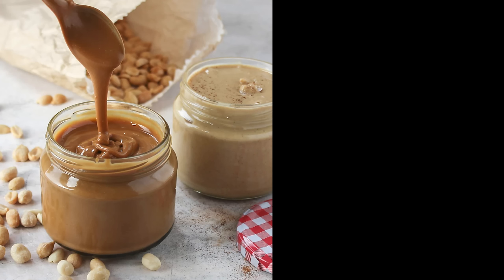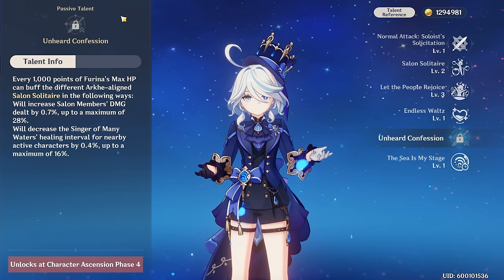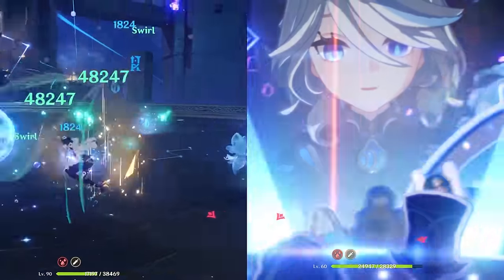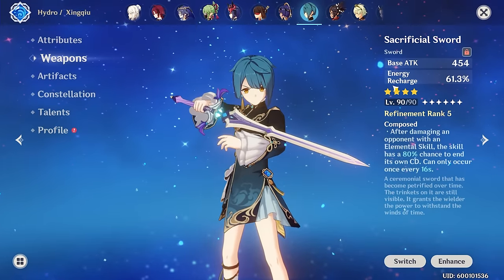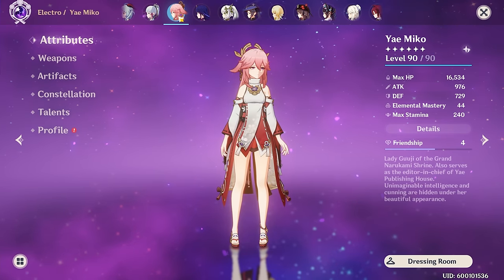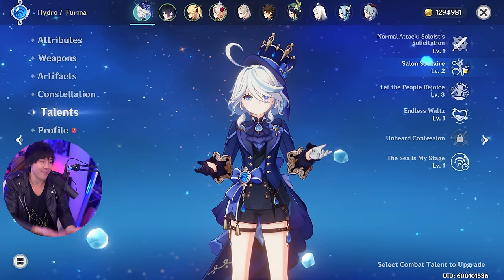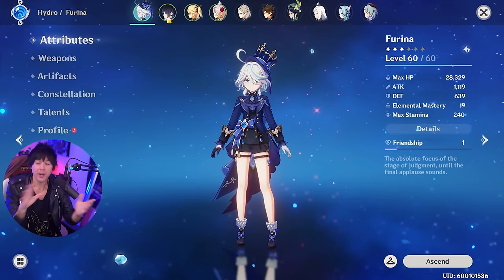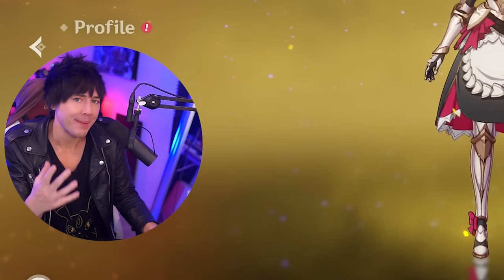FURINA + NOELLE 101📒! F2P Team & Build Guide [Genshin Impact]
This Furina Team with Noelle IS BUSTED, even in a F2P Build! How to 36 Star Abyss with a flexible F2P Noelle & Furina Team💥 Discover the incredible synergy between Noelle and Furina Teams and Builds in Genshin Impact 4.2! With Furina's buffs and abilities, Noelle becomes an unstoppable force in your party. Join us as we explore the dynamic duo of Noelle and Furina and find out why this team is simply amazing.  💪 Don't miss out on the most exciting team-up in Genshin Impact!

00:00 Noelle + Furina Team = PB&J AKA BUSTED
01:22 The SECRECT SAUCE 🔥
02:04 Artifacts & Build Stats
03:57 HYDRO Furina & Noelle Team Members
05:36 ANEMO Furina & Noelle Team Members
06:37 ELECTRO Furina & Noelle Team Members
07:31 Let Me Know Your Fav Other Team Members
08:10 Budget 36 Star Abyss Showcases
08:42 PB&J Abyss 12 - 2
10:00 PB&J Abyss 12 - 3